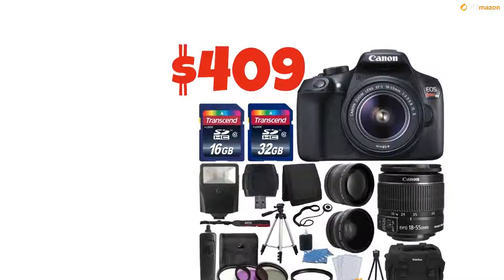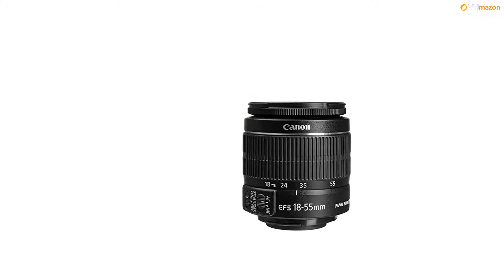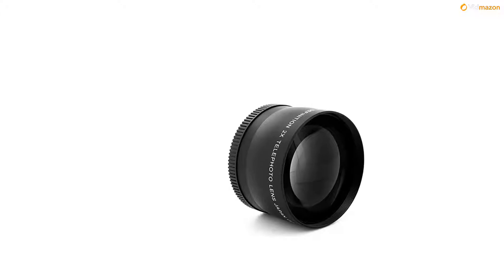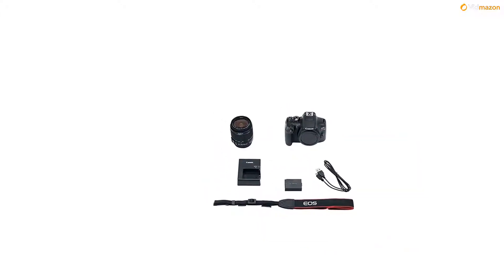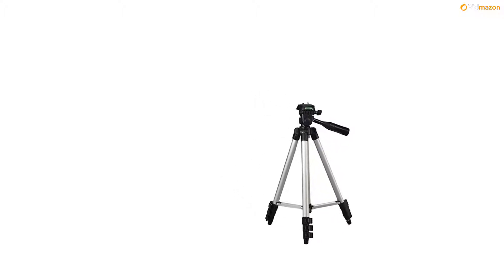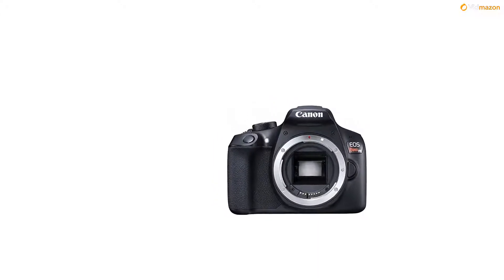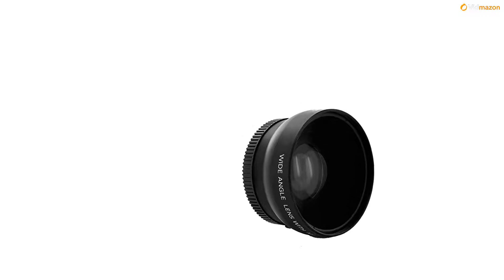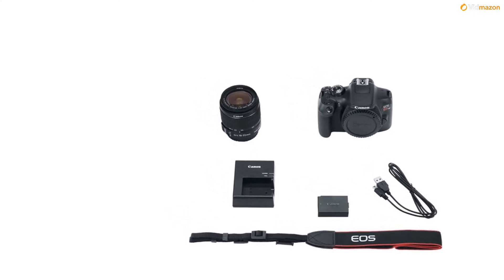Best Dslr Camera Under 500 - Best Dslr Camera Under $!!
best dslr camera under 500 - Best Dslr Camera Under 50000 In India 2016; Natália dos Remedios | 30 de November de -0001 Castanheiro-da-índia

Top 5 Best DSLR Camera under 50000 in 2018 Get a complete list of Best DSLR Camera under 50000 in India for 2017
2MP Digital SLR Camera + 18-55 IS STM Lens is the third best DSLR camera under 50000 Rupees in India

 best dslr camera under 50000 quora

Результаты поиска для: How To Buy A Budget Dslr Camera

Watch the best Best entry level dslr camera 2016 videos online
in this video  we talk about the best cheap cameras under $300 and also the best dslr cameras under $300.

hey there  my name's chris winter and in this video i'm going to go through some of the best dslr cameras for 2018 so you can get an idea of which camera might be best for you.

 i'll help you guy some of the best budget dslr cameras under $500... top 5 dslr cameras under $500.
how to buy a budget dslr camera under $500 .

B01D93Z89W This Photo4Less Top Value Camera And Lens With USA Warranty and manufacturer's supplied Accessories Kit includes: Canon EOS Rebel T6 DSLR Camera Body -18-55mm EF-S f/3.5-5.6 IS II Lens - 58mm High Definition Wide Angle Lens and 58mm 2x Professional Telephoto Lens Transcend 32GB SDHC Class 10 Flash Memory Card - Transcend 16GB SDHC Class 10 Flash Memory Card - Photo4less DC59 Camera Case P4L-CCS-30 - Photo Video Quality Tripod Digital DSLR Auto Power Slave Flash - RS-60 Remote Switch for Canon - 3 Piece UV Filter Kit (UV-CPL-FLD) 58mm - Hi-Speed SD USB Card Reader - 58mm Ultraviolet UV Protector Filter - Memory Card Wallet - LCD Screen Protectors (Clear) - Table Top Tripod - 3 Piece Cleaning Kit - Lens Cap Holder 18MP APS-C CMOS Sensor DIGIC 4  Image Processor 3.0" 920k-Dot LCD Monitor Full HD 1080p Video Recording at 30 fps 9-Point AF with Center Cross-Type Point Extended ISO 12800, 3 fps Shooting Built-In Wi-Fi with NFC Scene Intelligent Auto Mode Basic  and Creative Auto Modes